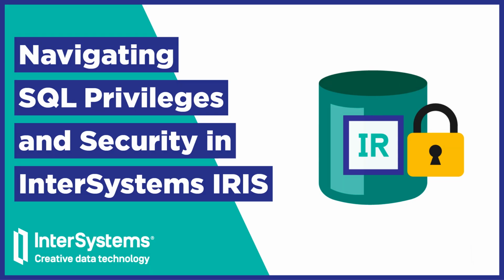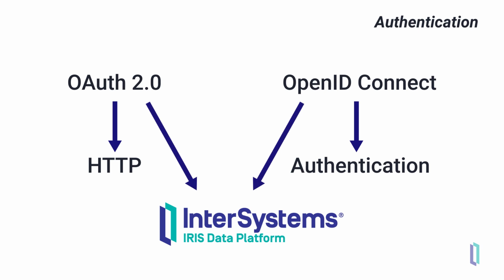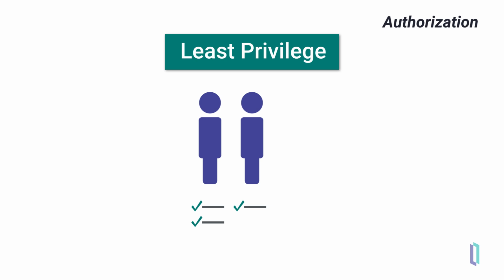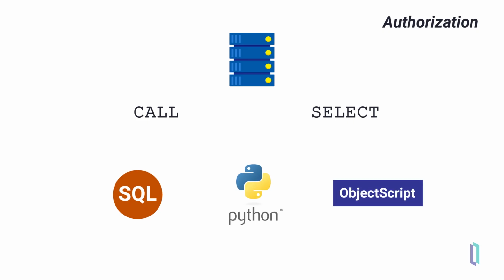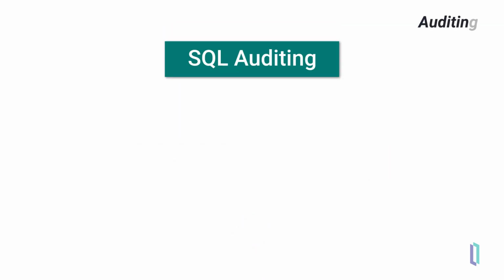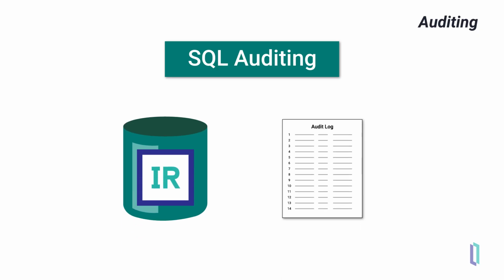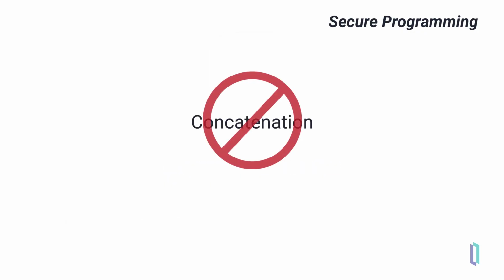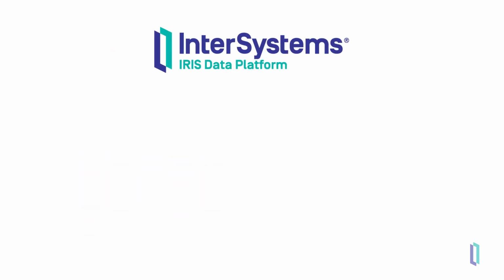Navigating SQL Privileges and Security in InterSystems IRIS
Explore key strategies for managing SQL privileges and enhancing security within InterSystems IRIS® data platform. This video provides an overview of essential security measures, including SQL privileges, federated authentication, SQL auditing, and defenses against SQL injection attacks. Gain insights into how these measures protect sensitive data and help you comply with regulatory standards. These measures are ideal for database administrators and IT security professionals looking to strengthen their organization's security framework.

Learn how to manage SQL operations and use advanced SQL features (learning path, 3h 45m)
Read more about SQL users, roles, and privileges in InterSystems IRIS (documentation, 15m)